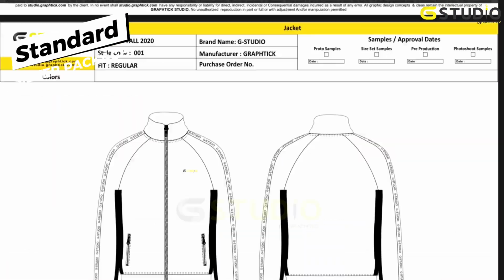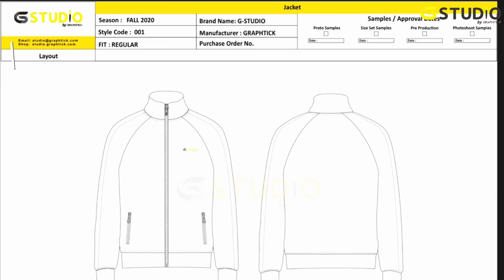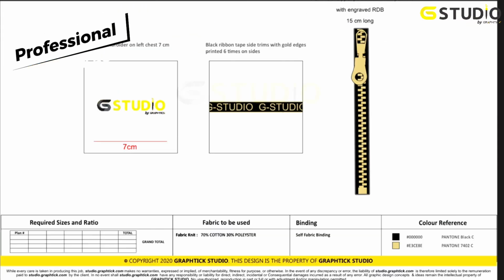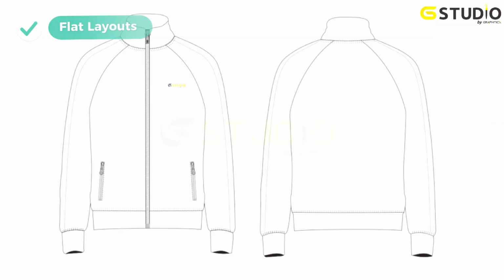what is clothing tech pack? | Download free tech pack example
Hi Graphtick Studio Family, In this video we will cover all sections of the clothinng tech pack with step by step guide and will provide you free fashion tech pack examples.

A clothing tech pack is a very important and must-have part of the fashion industry which helps you to get instant quotes from the manufacturer, reduce errors during production, avoid mistakes, Boost your production speed and the best way to explain your ideas to manufacturers.

In this guide, I will explain these three major points with free tech packs examples.
1- What is the fashion tech pack?
2- What are the global standards of clothing tech packs?
3- What should be included in the professional fashion tech pack?

This is the 1st video in my tech pack guide series. You will learn how to create the fashion tech pack and how you can enter into the fashion industry. This is the perfect guide for beginners and intermediate fashion brands or manufacturers.
Fashion Tech Pack is the best way to present and explain your ideas to the manufacturer or your team.

⏱ Timestamps:
00:27 - Introduction
01:24 - what is a clothing tech pack?
01:50 - Global standards of fashion tech pack?
05:46 - What should be included in the tech packs?
06:01 - Outro

What is clothing tech pack? why do you need technical pack? how to create a fashion tech pack? what is bom? what is specs sheet? what is clothing tech pack in fashion? what is fashion tech packs? what is clothing tech pack? free tech pack example pdf?

Note: (scroll below to the landing page till price packages to get free examples)

🎥. Shoot, Edit, Direction, Studio